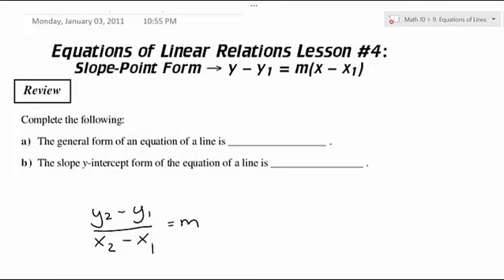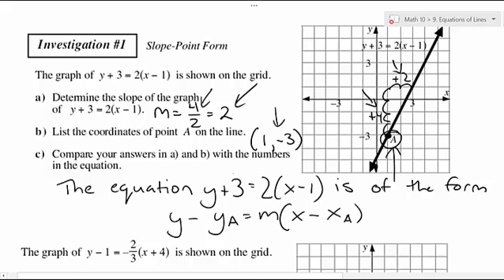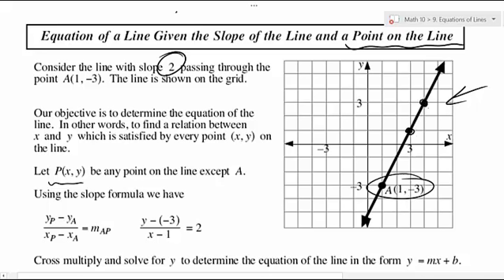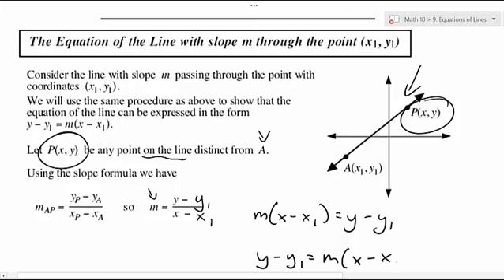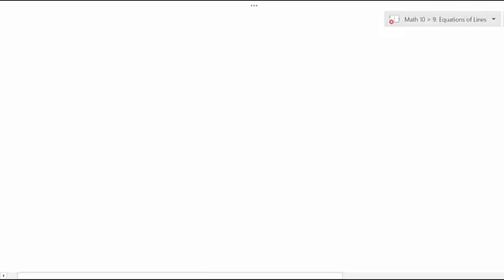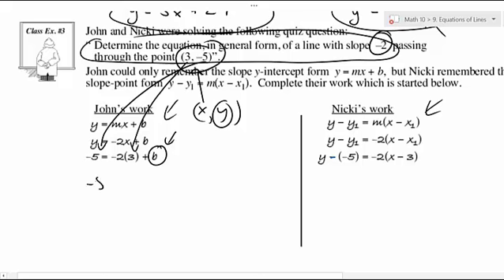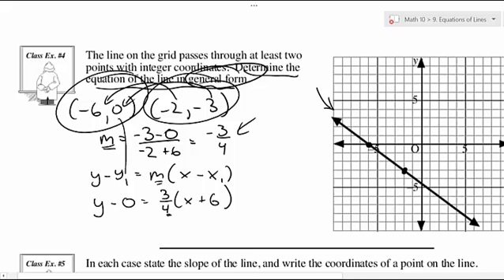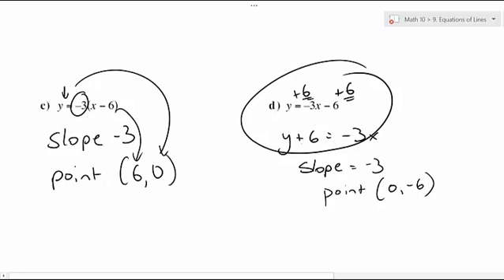AVP Math 10 Equations of Linear Relations Lesson 4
Robinson goes through Absolute Value Publications Foundations of Mathematics and Pre-calculus Grade 10 Equations of Linear Relations Lesson 4. Here we work on using the slope-point form of y - y1=m(x - x1).